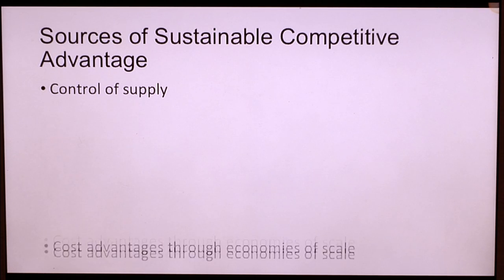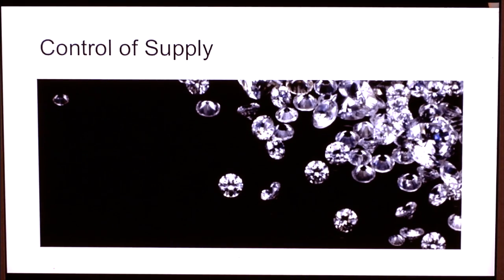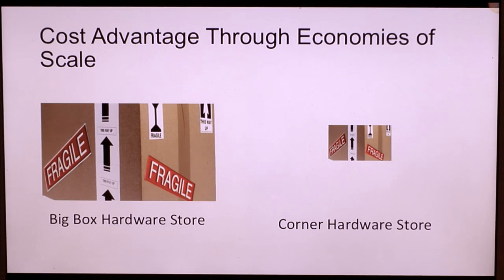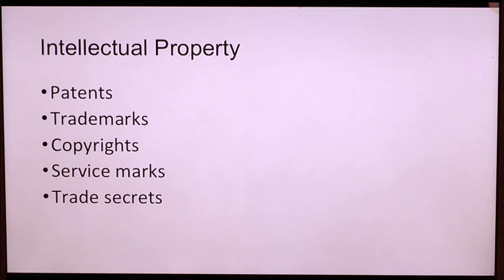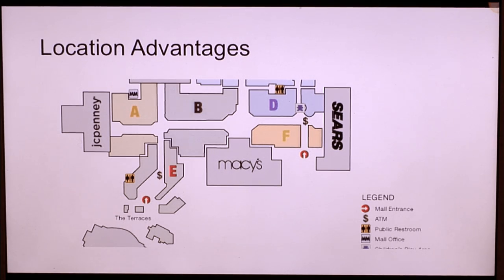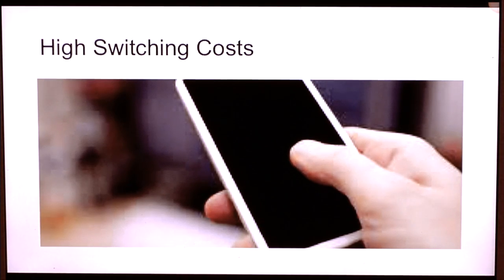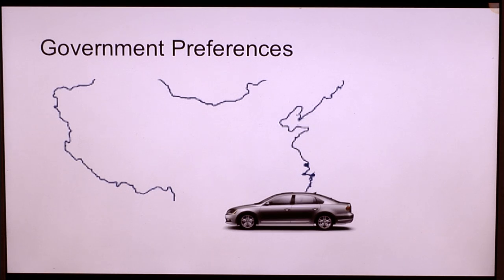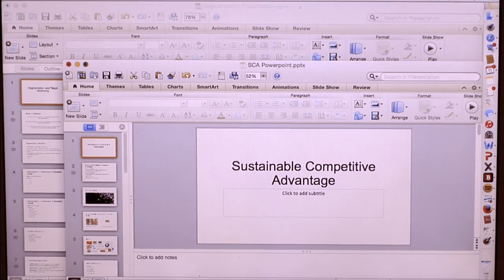Greg Rapp & Phil Seder Video 5: Sustainable Competitive Advantage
Greg Rapp and Phil Seder are both Business Administration faculty at Portland Community College in Portland, Oregon.

Videos in this series are intended to walk students through a variety of business and marketing topics.

These videos were produced in collaboration between the Business Administration program, Distance Education, Media Services and the Video Production Unit at Portland Community College.

Credits:
Written and Performed by: Phil Seder & Greg Rapp
Producer & Director: Michael Annus
Cameras: Kevin Forrest, Brad Norton & Derek Skeen
Switcher: Marc Cole
Additional editing: Michael Annus